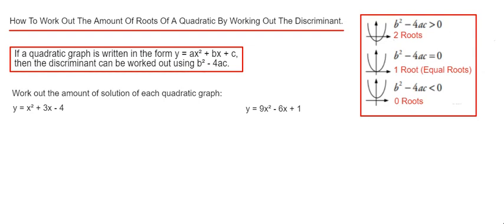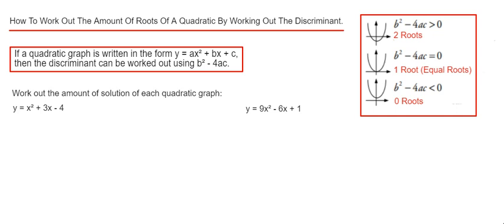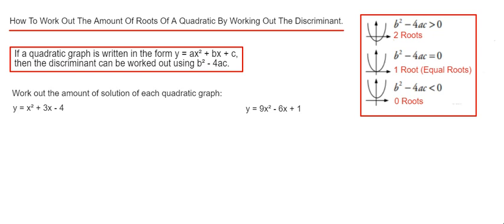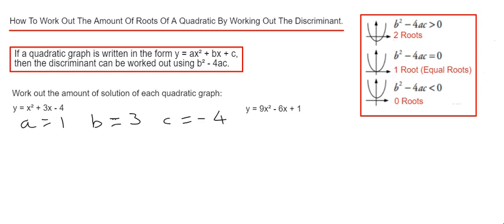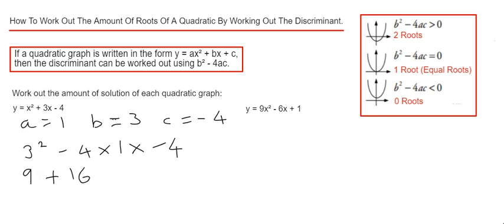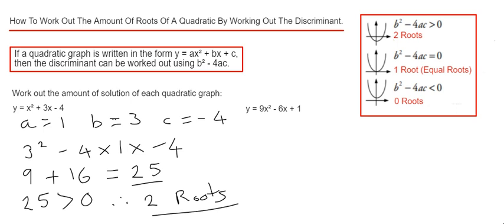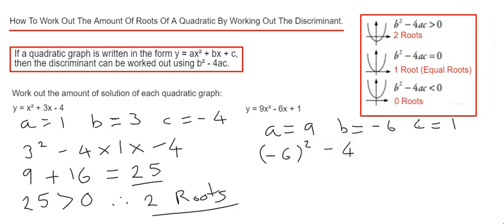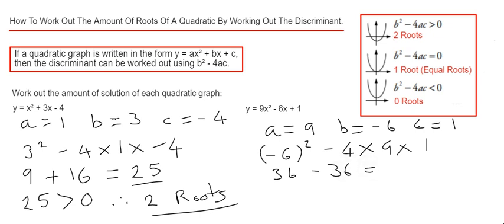Roots Of A Quadratic Graph. What Is The Does The Discriminant Tell You About A Quadratic Graph?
In this video you will learn how to work out the number of roots of a quadratic graph by finding the discriminant. The discriminant formula is b^2 -4ac = 0. If this comes out more than 0 then there are 2 roots. If the discriminant is equal to 0 then there is only 1 root. If the discriminant is less than zero then there will no roots.